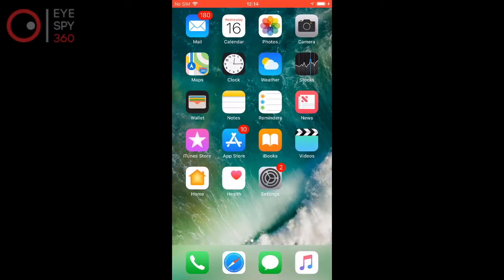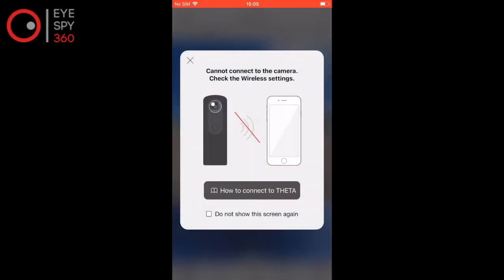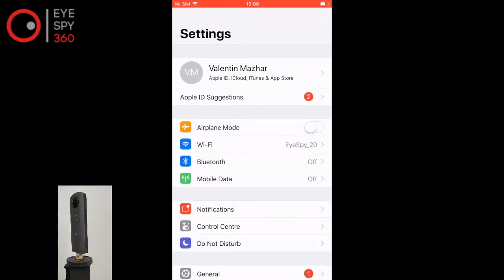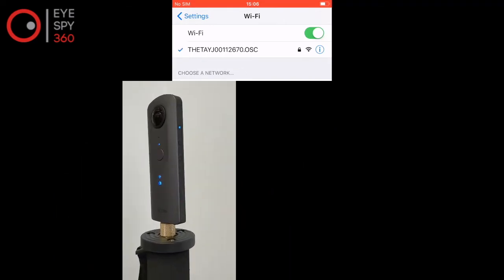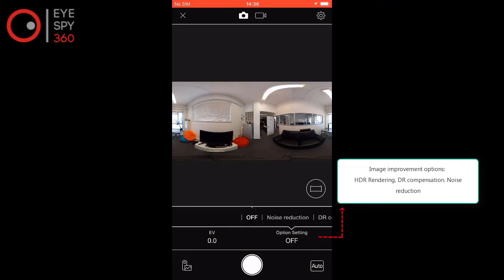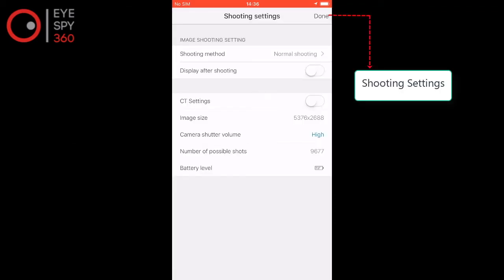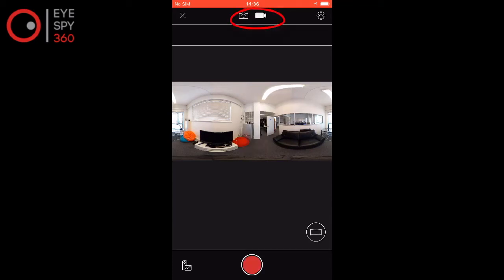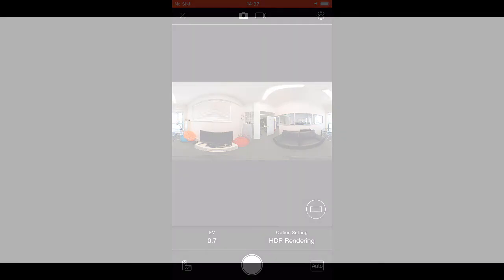EyeSpy360™ Ricoh Theta Tutorial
This video is a beginner's guide to using a Ricoh Theta camera, indicating how easy it is to capture your 360 degree images.